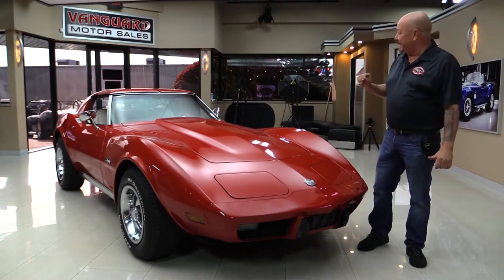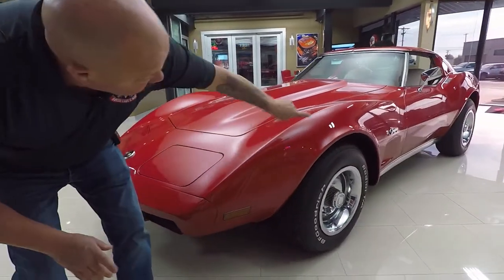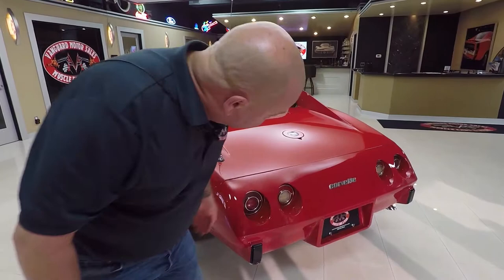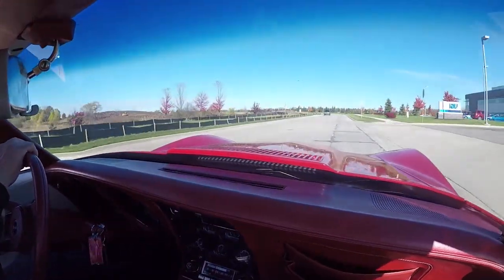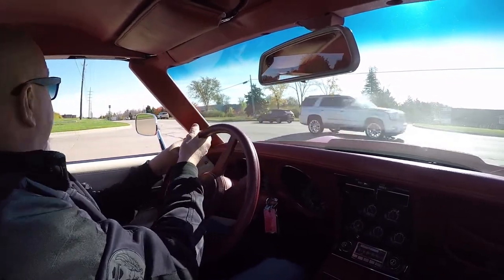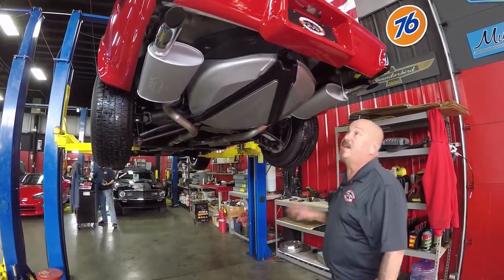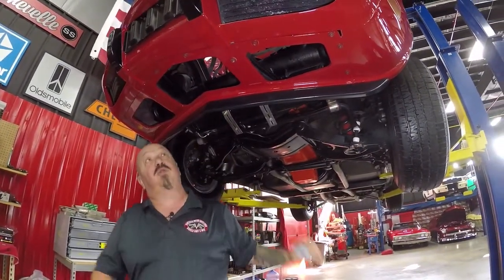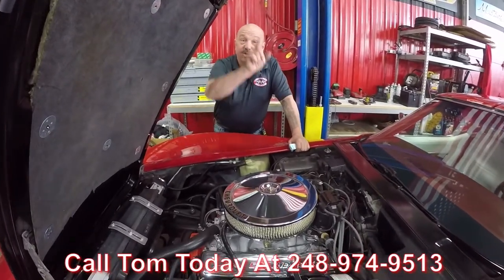1976 Chevrolet Corvette For Sale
1976 Chevrolet Corvette

VIN: 1Z37L6S431933

Check out what rolled into our showroom, this gorgeous Red 1976 Chevrolet Corvette! Since 1976 there has only been 62k miles clocked on this beauty. It comes fully equipped with power brakes, power steering, and power windows! Remember to look under the hood. The engine bay in this Corvette looks amazing, everything is cleaned up and shinning. Under the hood sits a brand new GM Performance 350ci V8 Crate Engine connected to its Numbers Matching TH350 Automatic transmission. The exhaust was replaced and is a brand new dual exhaust factory replacement. The under carriage of this car is solid as a rock. Everything you see in the interior of this Corvette is all original as well! Two sets of T-Tops are included in the sale.

to see over 100 HD photos and our in-depth video for this 1976 Chevrolet Corvette and over 200 other classics!

Mechanics:
Gm Performance 350ci V8 Crate Engine
Engine # 10066036
Serial # 0109286HM#
Edelbrock 1406 4 Barrel Carburetor
- 600 Cfm
Numbers Matching TH350 Automatic Transmission
Corvette Independent Suspension
- Posi
- Ratio: 3.07:1
Brakes:
Exhaust:
Dual Exhaust
Factory Replacement
Front Wheels: 15”
Rear Wheels: 15”
Front Tires: BFGoodrich Radial T/A 225/70R15
Rear Tires: BFGoodrich Radial T/A 225/70R15
- Center Caps look Good
- Trim Rings in Great Shape

Underneath:
- Spare Tire Holder
- Spare Tire
- Exhaust looks Good
- Frame is Solid
- Bushing Have Been Replaced
- Cross Member looks Good
- Floor Boards look Great
- Power Steering looks Good
- Aluminum Radiator

Body:
- Paint is Phenomenal
- Hood Lines Up Great
- Wheel and Tires look Great
- Emblems look Great
- Rocker Molding look Good
- Tail Piece looks Great
- Lenses look Good
- Glass in Great Shape

Interior:
- Door Panel looks Good
- Carpet looks Good
- Seats looks Amazing
- Arm Rest in Great Shape
- Speedometer Works
- Tach Works
- Gauges are Working
- Stock Radio